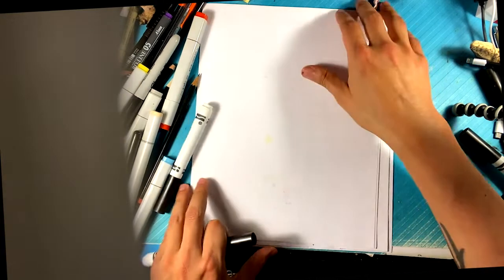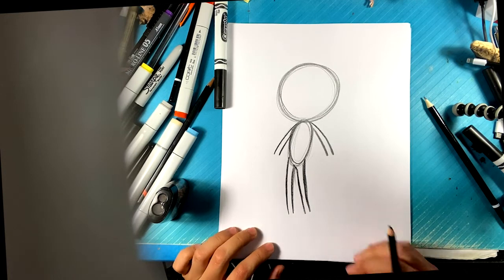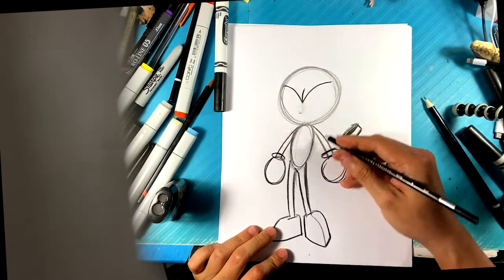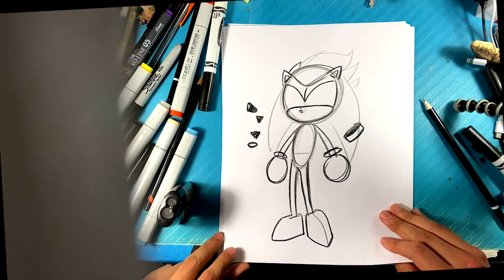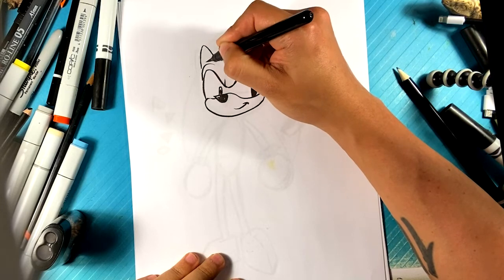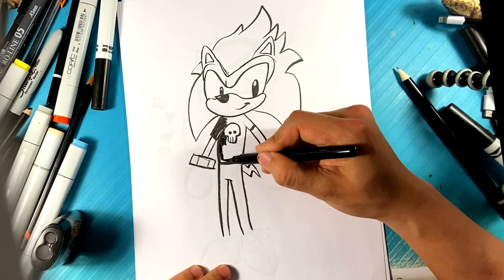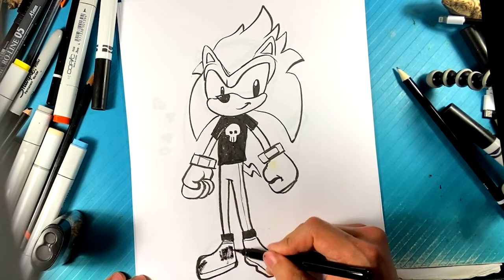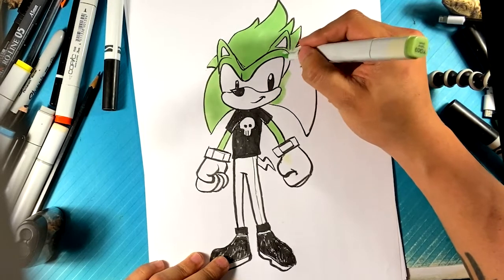Draw YOURSELF as a SONIC CHARACTER